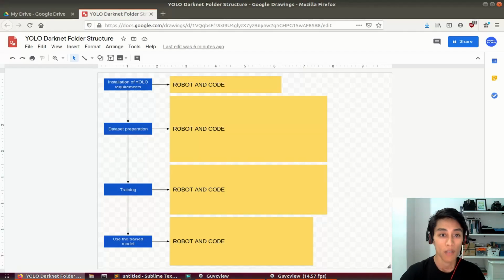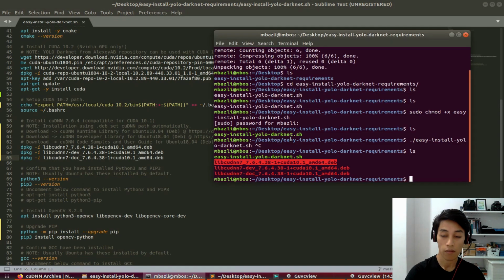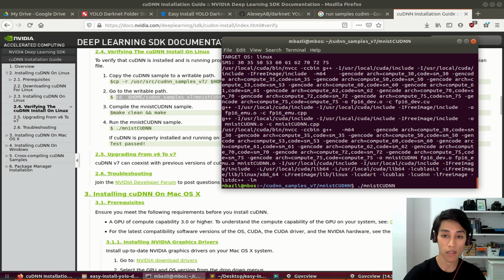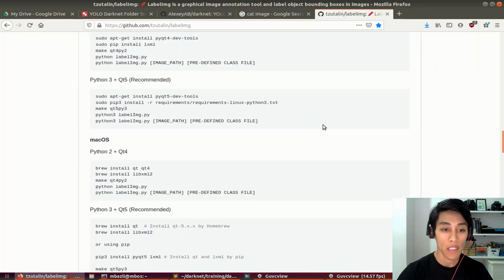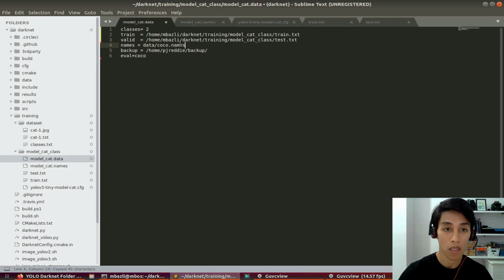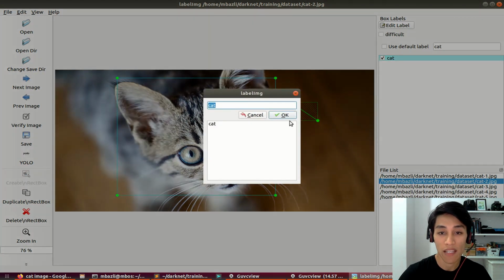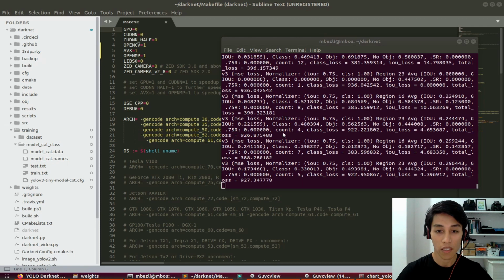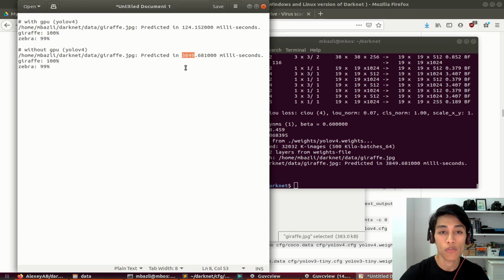Easy Installation, Training and Use of YOLO Darknet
Installing YOLO Darknet properly with CUDA, cuDNN and OpenCV integration can be trivial. This video is about me sharing an easy way to install those packages required and ensure everything is worked as expected.

In this video (4) topic will be explained:
1. Installation of YOLO requirements
2. Dataset preparation for machine learning training
3. Training process demystified
4. Using the trained model to start detecting objects

Additionally, I also explain a step-by-step lesson for tools to use for labelling the image, folder structure for better visibility, command to ensure CUDA and cuDNN installed properly and comparison of YOLO performance with/without CUDA and cuDNN enabled.

Timeline
01:06 This video lesson scope overview
02:02 Using scripts to install YOLO package requirements
11:32 Brief explanation on how YOLO works
03:48 Explanation about YOLO Darknet (an object tracking model)
16:44 Verify CUDA, cuDNN and OpenCV installation
23:27 Dataset preparation for custom object detection
28:30 Explanation of labelImg tools usage
33:20 Setup files configuration and path for training
39:18 Explanation in configuring yolov3-tiny.cfg files
52:00 Compiling/building YOLO!
54:58 Start the training
59:40 Use the trained model (.weights file) from training
1:04:20 Comparison YOLO performance w/o CUDA and cuDNN enabled

Source code for LabelImg (Images labelling software for training)